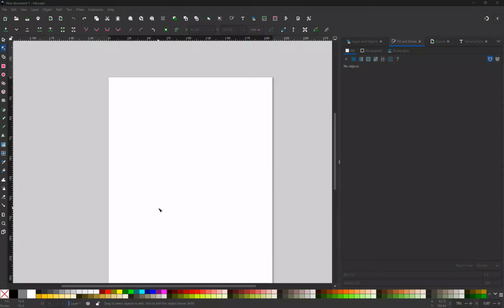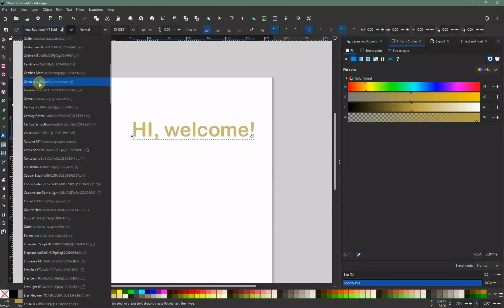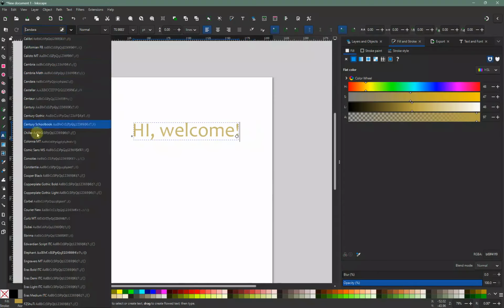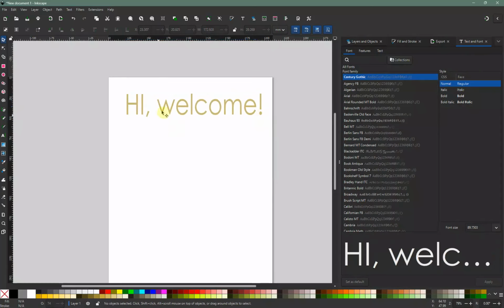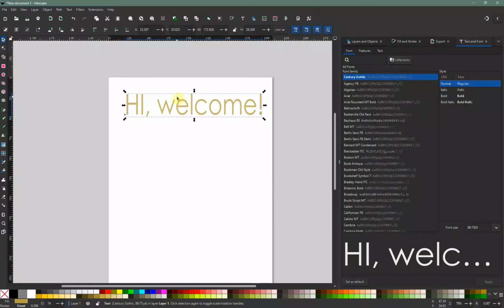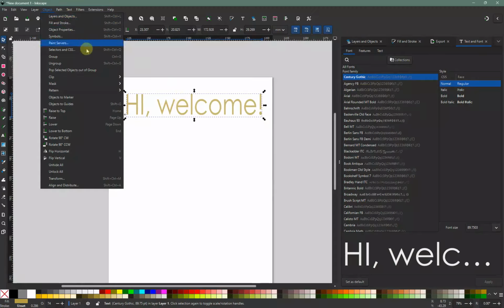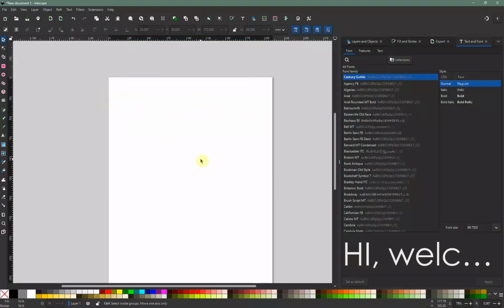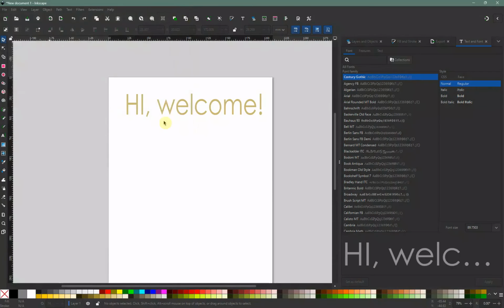How to Create Text in Inkscape - Beginners Guide 2026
Learn how to create text in Inkscape.

This tutorial will guide you through the process of designing stunning text using Inkscape, a powerful vector graphics editor. You'll discover how to manipulate fonts, adjust text settings, and apply styles to create eye-catching typography for your projects. Whether you're a beginner looking to enhance your graphic design skills or an experienced user wanting to refine your text creation techniques, this video covers essential tips and tricks to elevate your Inkscape text crafting abilities.